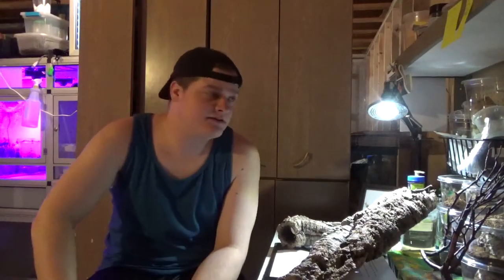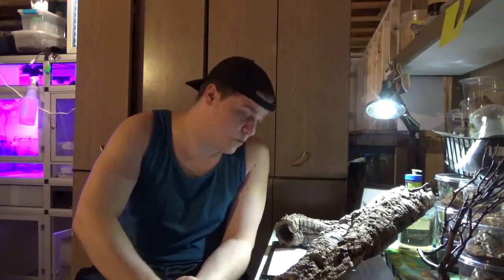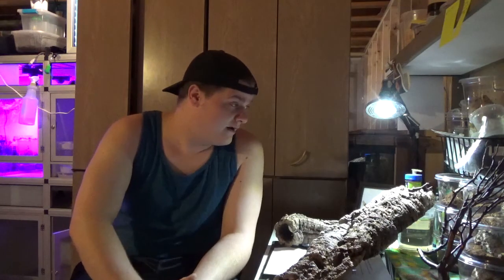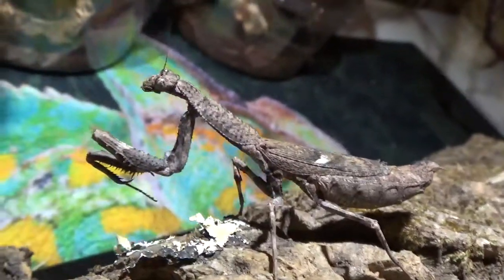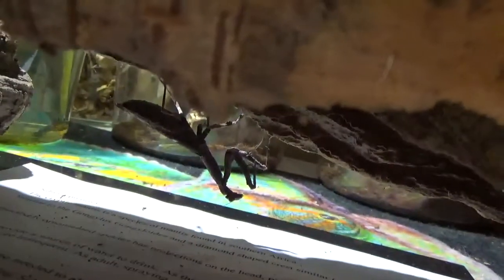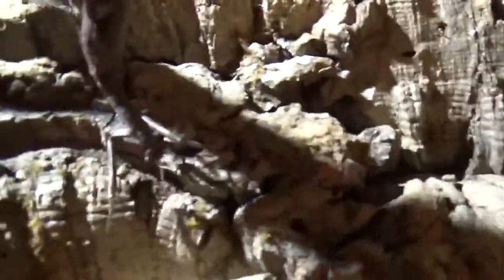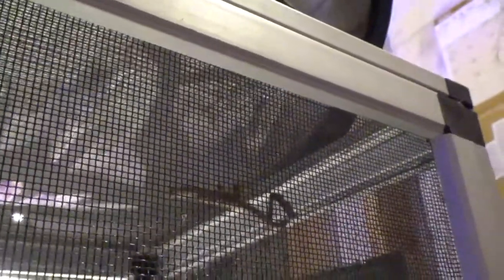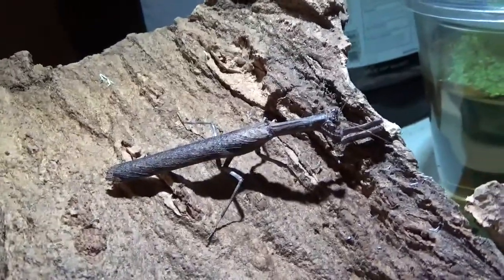Twig Mantis (Popa spurca) Care Video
Just a Species profile and care tips for the beloved and overlooked Twig Mantis.